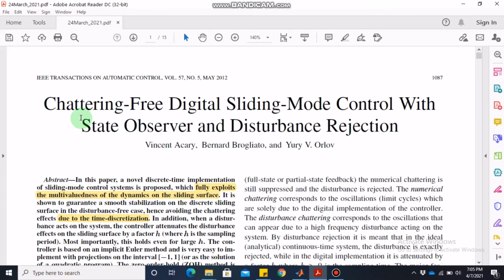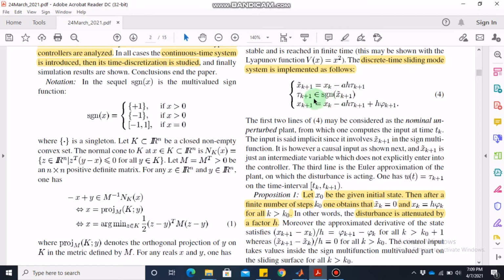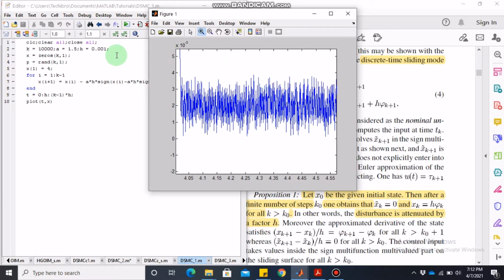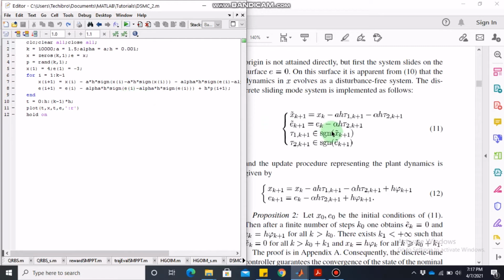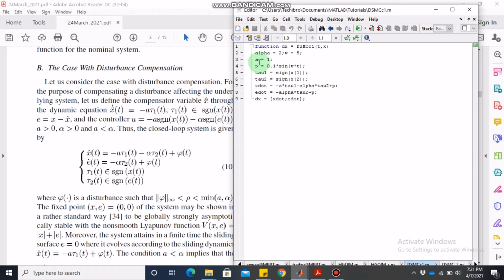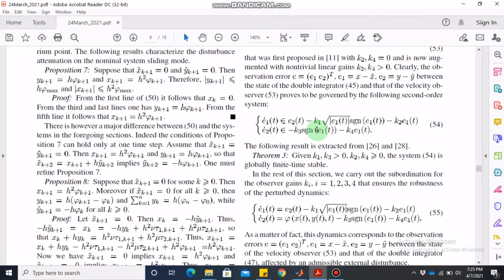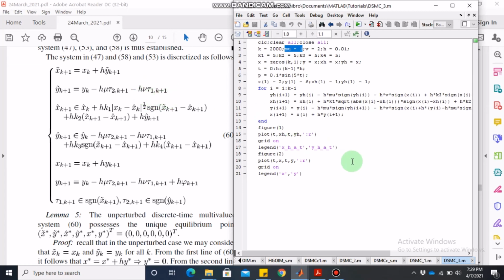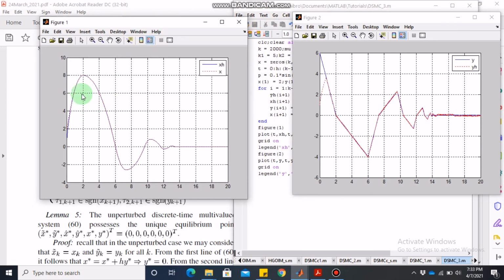MATLAB Simulation of Digital Sliding Mode Control with State Observer